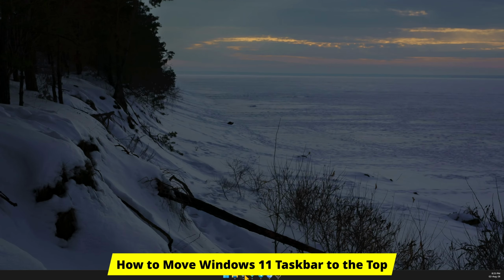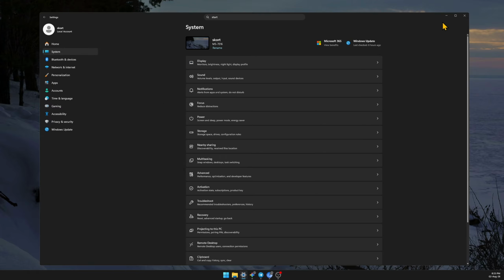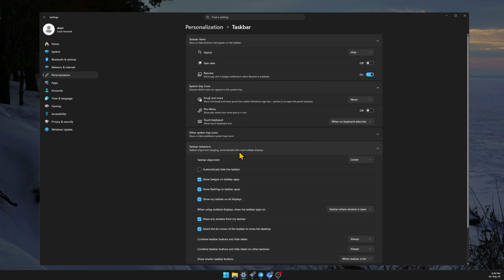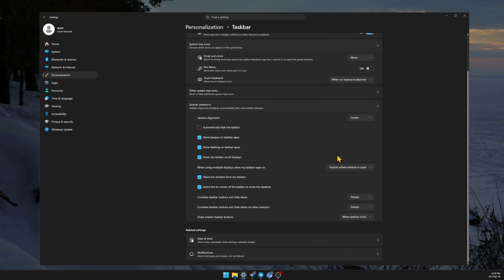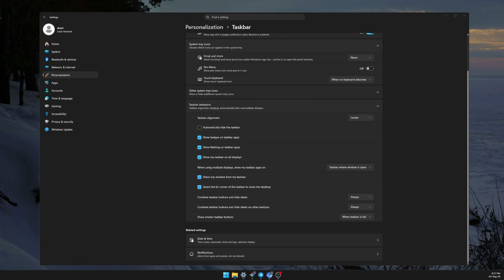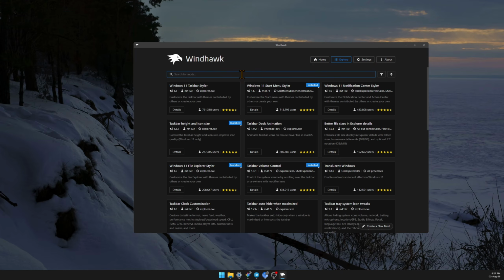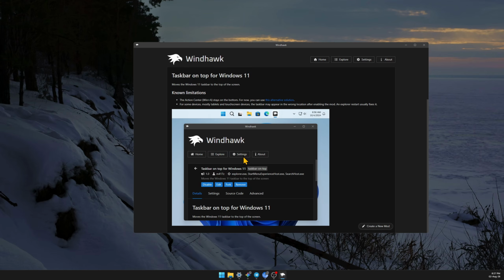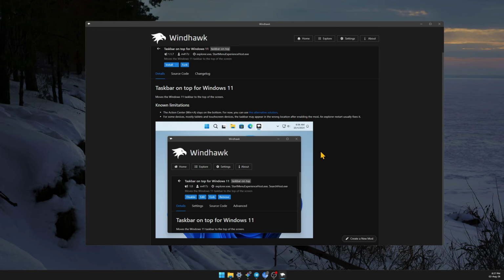How to Move Windows 11 Taskbar to the Top (Quick Guide)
Learn how to move windows 11 taskbar to the top of your screen. This quick guide shows you the exact settings to adjust your desktop layout.

Many users prefer having the taskbar at the top for better workflow visibility. This tutorial walks you through the Windows 11 personalization menu to help you customize your interface. We specifically navigate to the taskbar settings to locate the configuration options needed to change its position.

Please note that this feature requires a recent build of Windows 11 to function. If you are running an outdated version, you may need to update your system first to see these specific windows 11 taskbar options. Once updated, you can move windows 11 taskbar setups easily without third-party software.

This process is straightforward for anyone familiar with basic windows 11 personalization menus. By following these steps, you can successfully reposition your taskbar to the top and optimize your workspace.